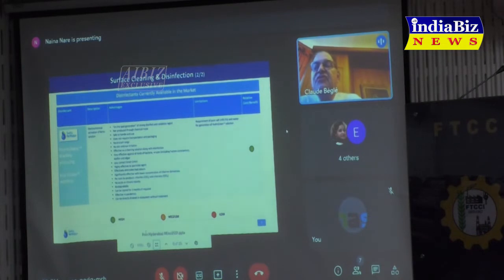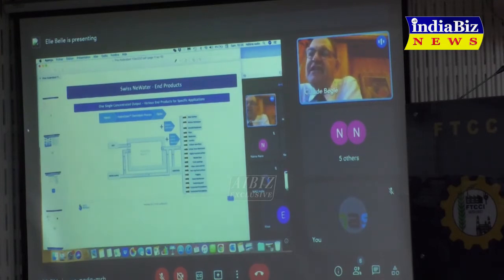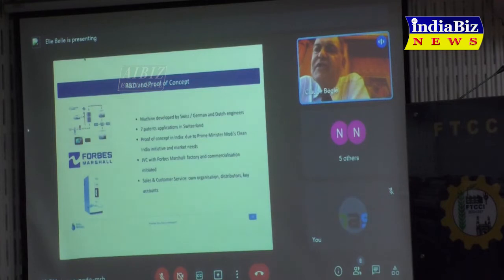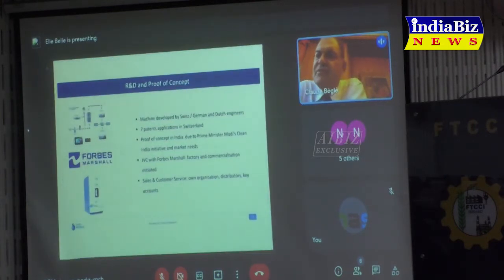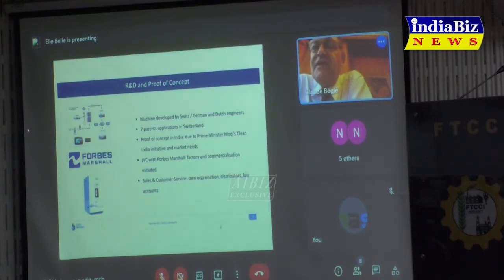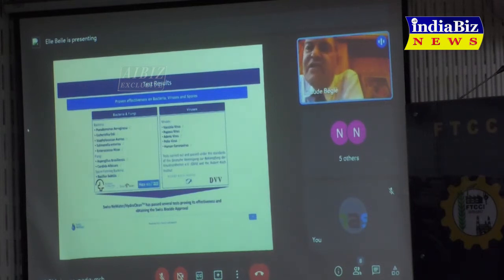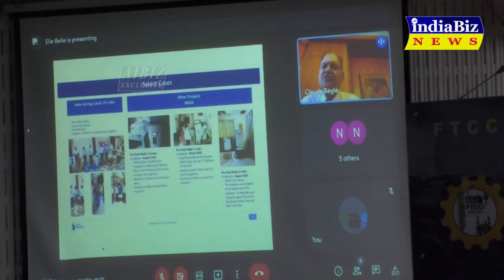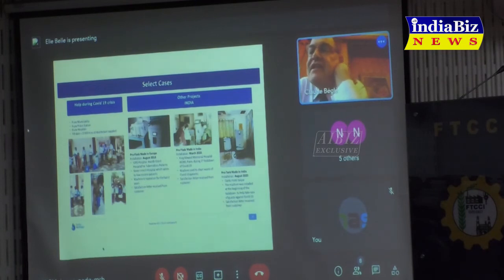International Conference on health & pharma 2021 organized by MAS, Speaker Claude Begle II AIBIZ II